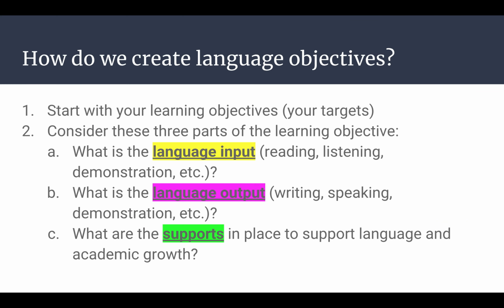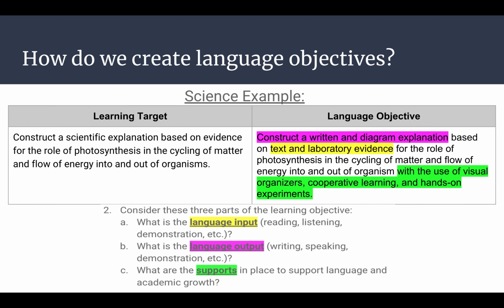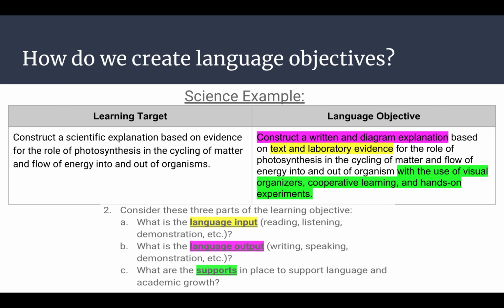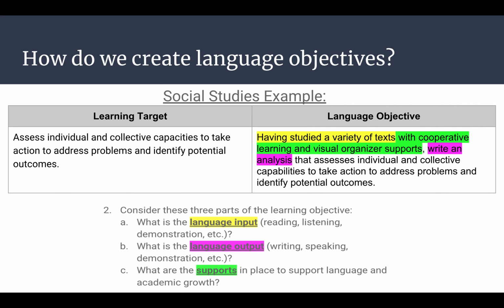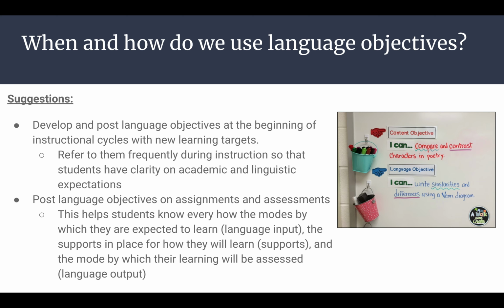Language Objectives Part 2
How to write language objectives?
When to present language objectives to students?